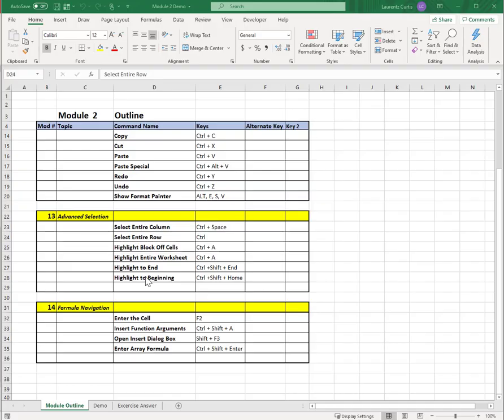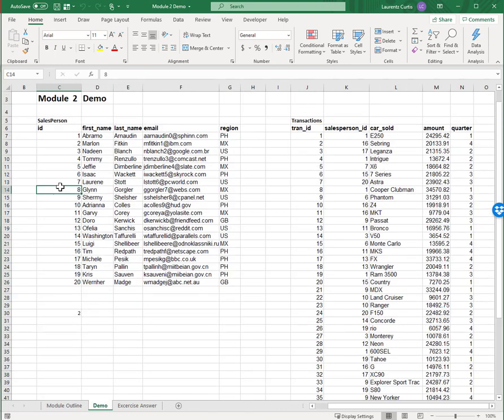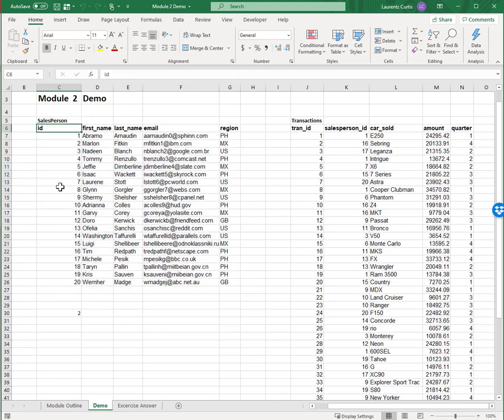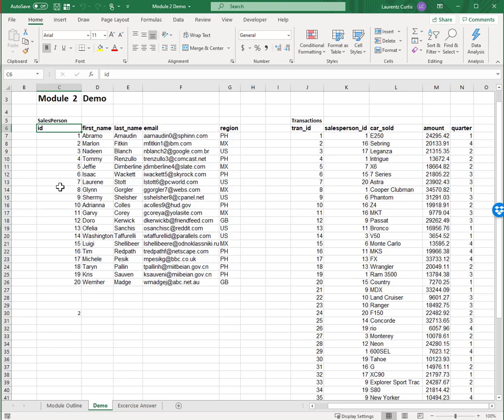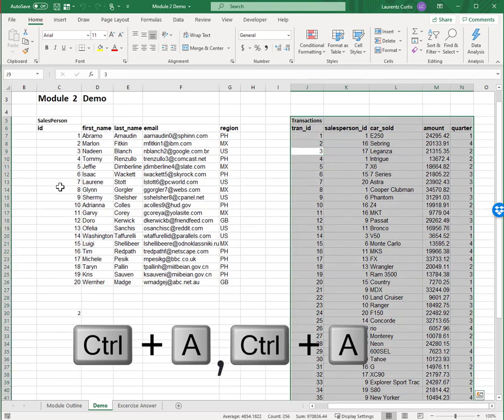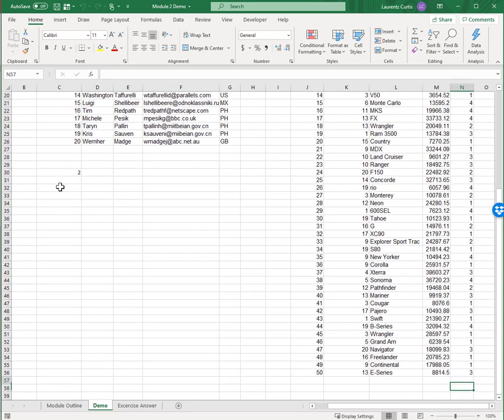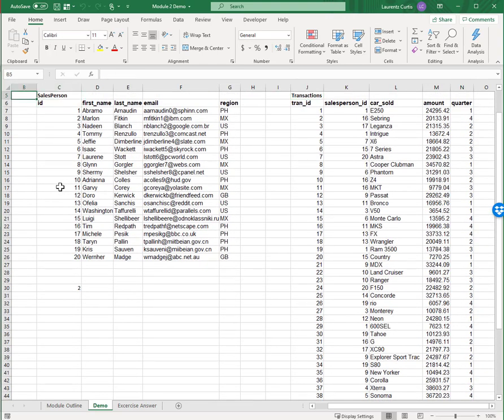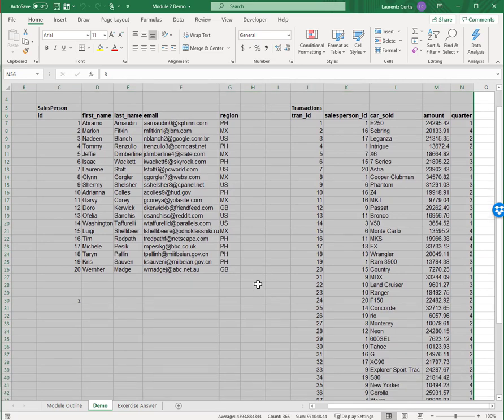Microsoft Excel Shortcuts - Advanced Navigation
13 Mass Selection Final: In this video you can learn how to select different multiple cell column and arrows.
 You can also learn how to select data from any other parts of excel sheet.
There are various methods by which you can select, Highlight Block of Cells, Highlight All Cells, Highlight to the End and Highlight to the beginning.
Keys to Use are:
• Move To Beginning : Ctrl + Home
• Highlight to Beginning : Ctrl + Shift + Home
• Move To End : Ctrl + Shift + End
• Highlight to End : Ctrl +  Shift + End
• Highlight Block Of Cells: Ctrl + A
• Highlight All Cells : Ctrl + Shift + A